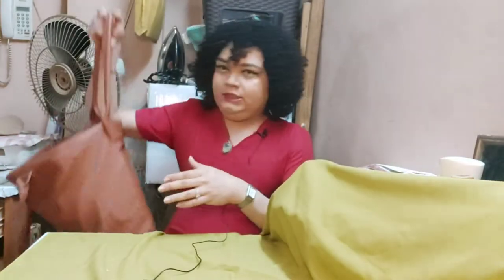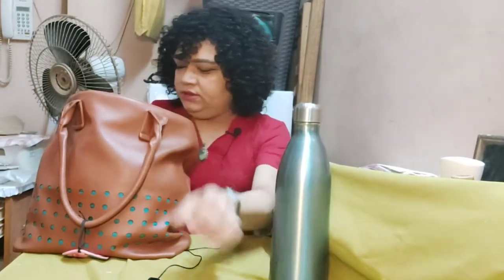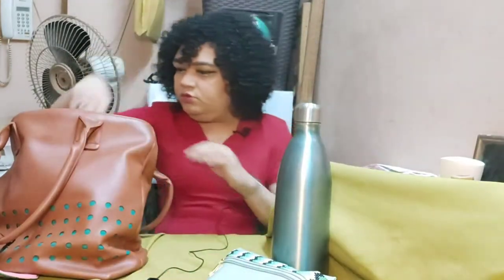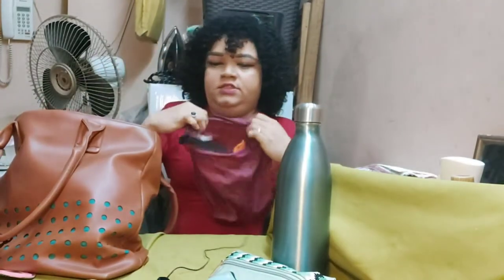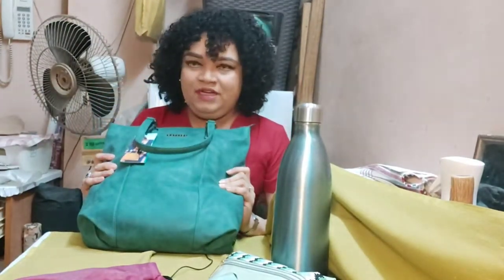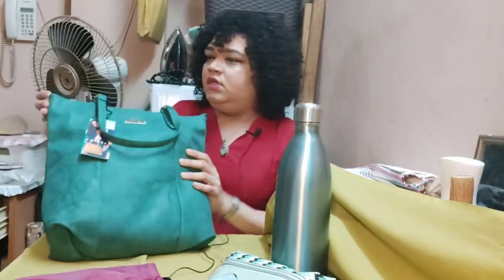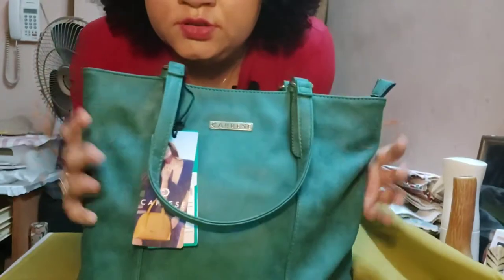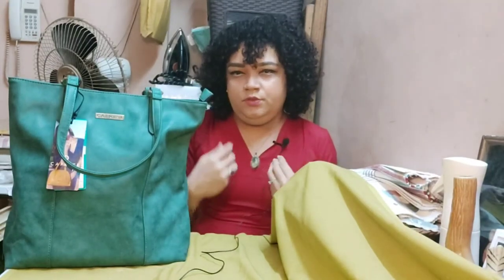What's in My Bag, more like how I choose My Bag?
Bags purchased from amazon.in

Green Tote Bag

Navy Blue tote Bag